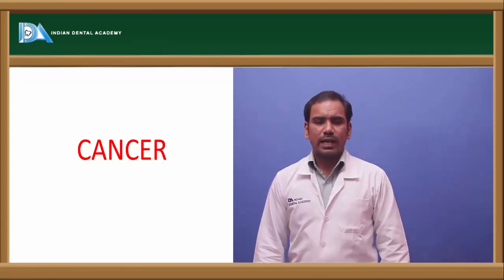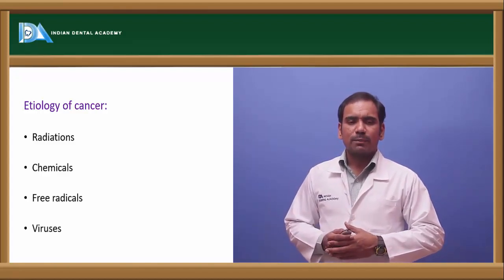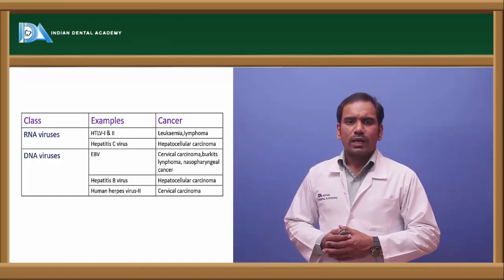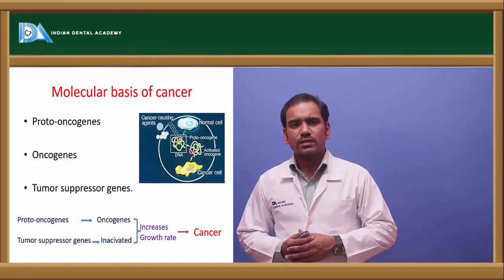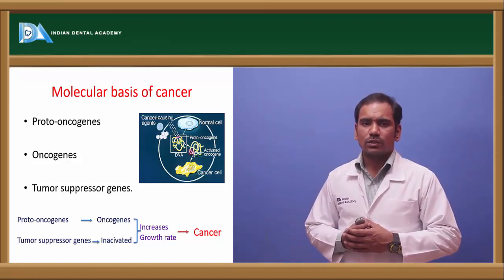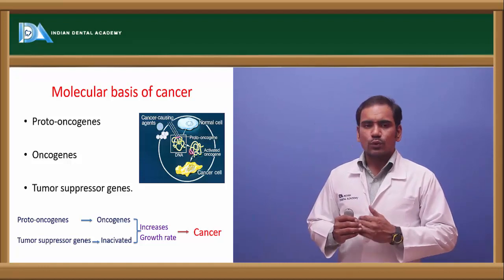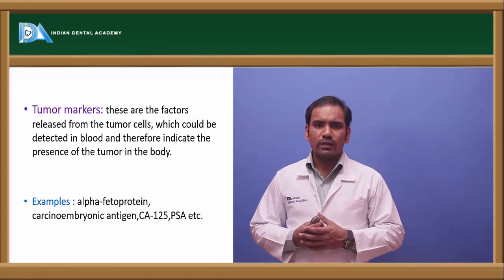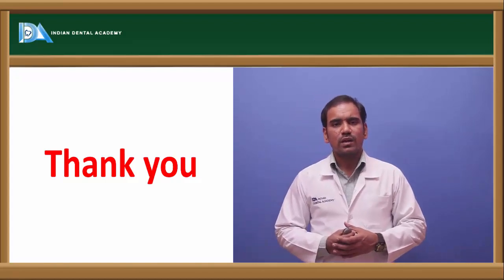Cancer | BDS MDS NEET NBDE DDS ORE INDIANDENTALACADEMY